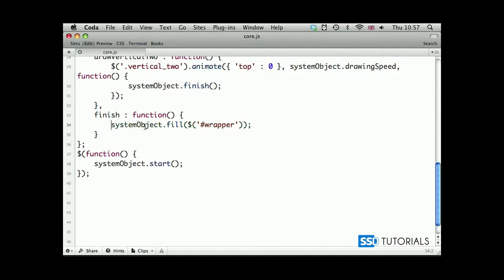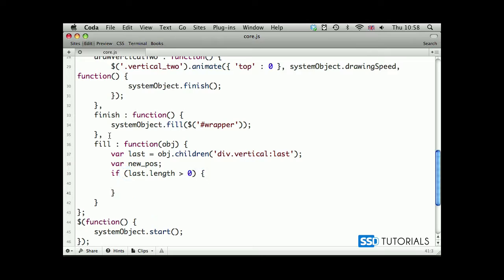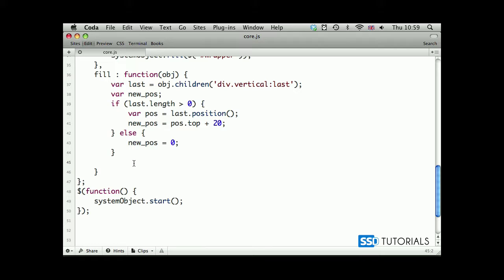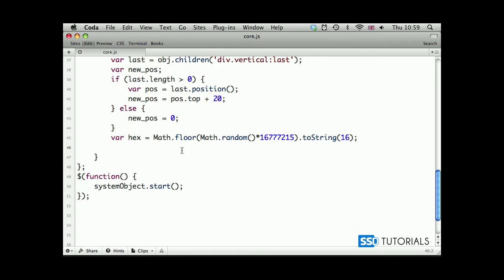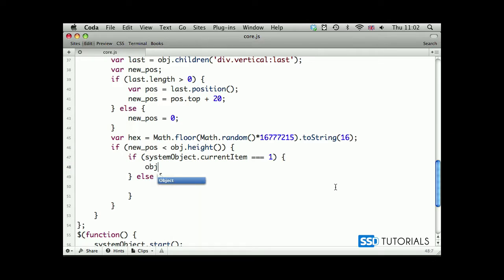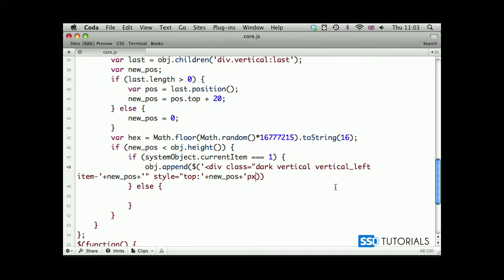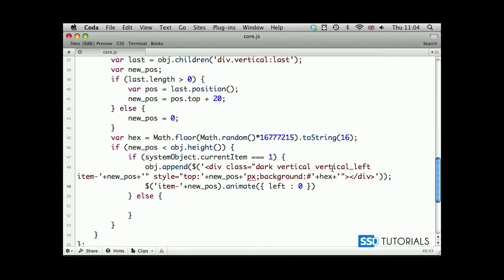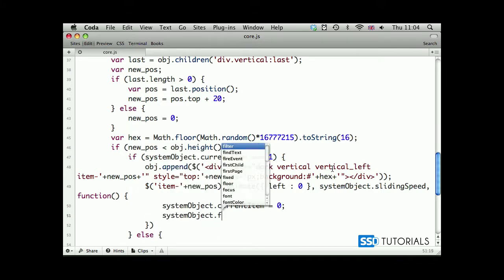04: Sliding stripes